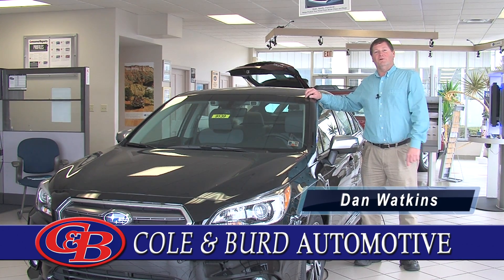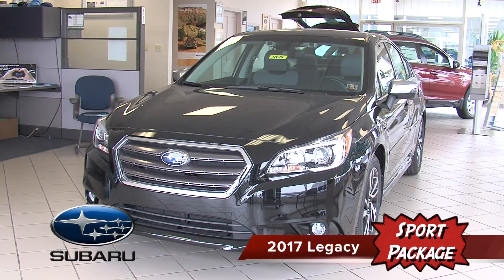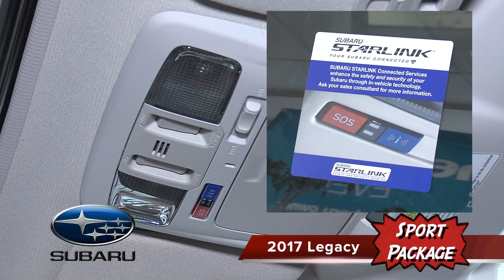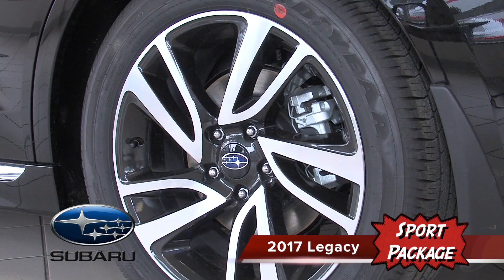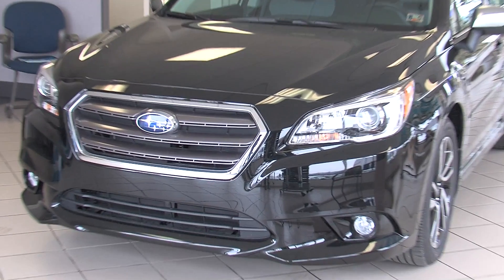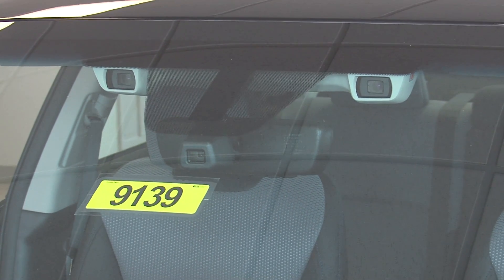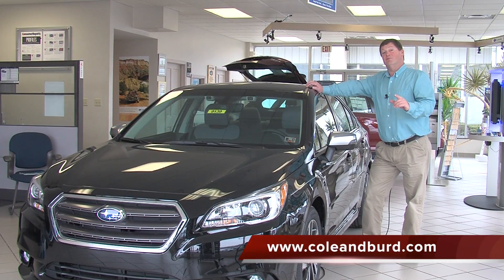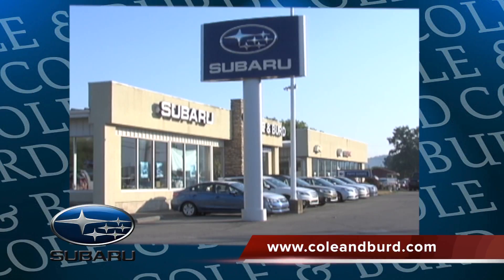The 2017 Subaru Legacy with Sport Package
At Cole & Burd Automotive in Mansfield